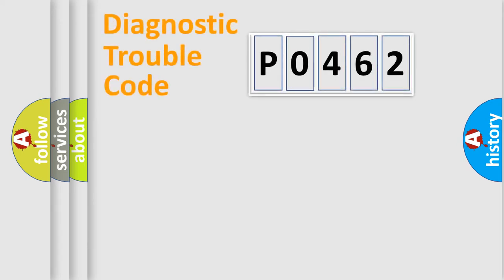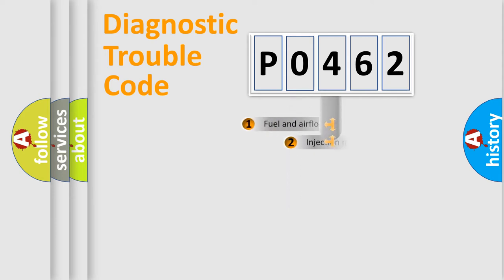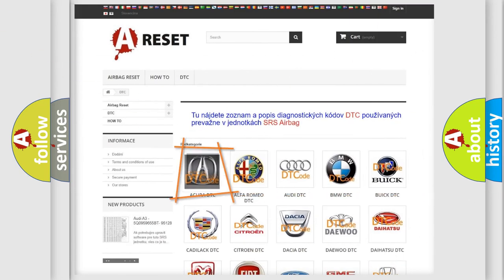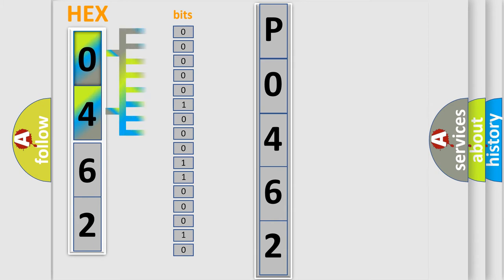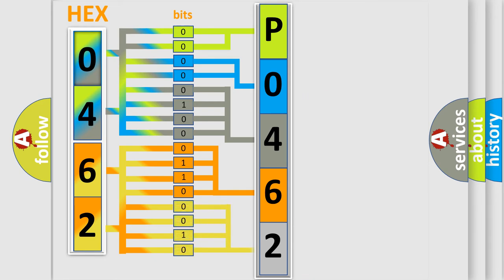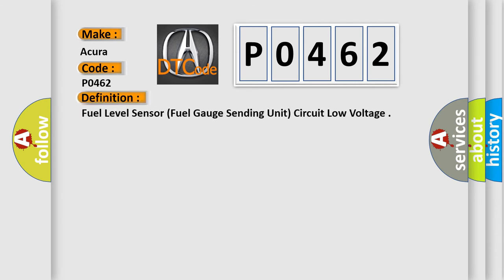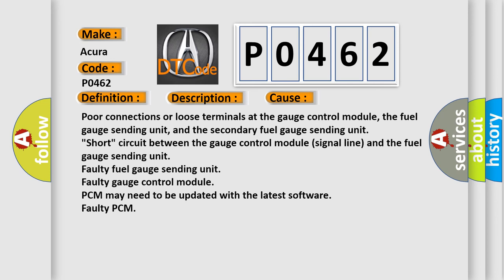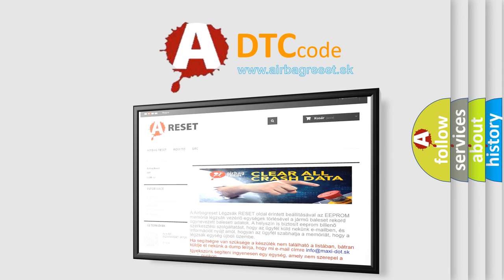DTC Acura P0462 Short Explanation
Make:
Acura
Code:
P0462
Definition:
Fuel Level Sensor (Fuel Gauge Sending Unit) Circuit Low Voltage
Description:
The fuel level sensor (fuel gauge sending unit) output voltage is 0.10 V or less for at least 5 seconds. The execution time is continuous DTCs P0463, U0155 are not active. NOTE: Before you troubleshoot, record all freeze data and any on-board snapshot.
Cause:
Poor connections or loose terminals at the gauge control module, the fuel gauge sending unit, and the secondary fuel gauge sending unit
"Short" circuit between the gauge control module (signal line) and the fuel gauge sending unit
Faulty fuel gauge sending unit
Faulty PCM